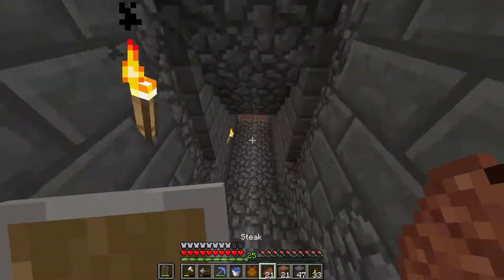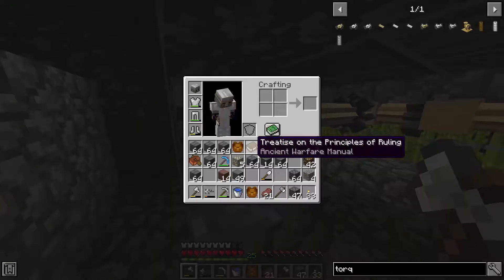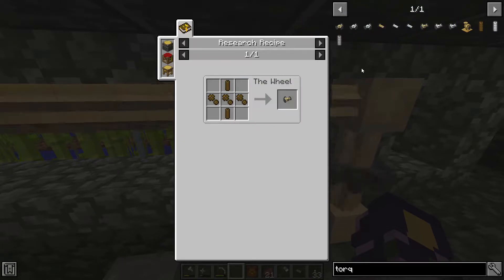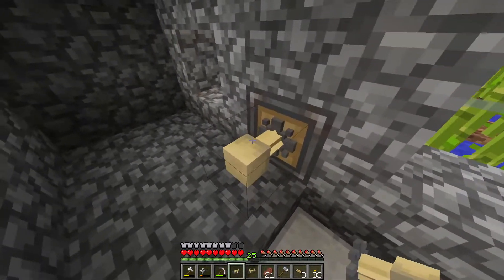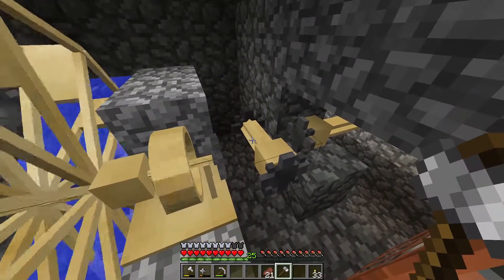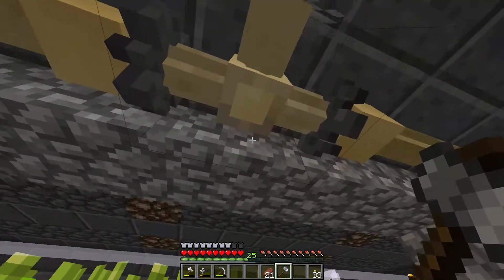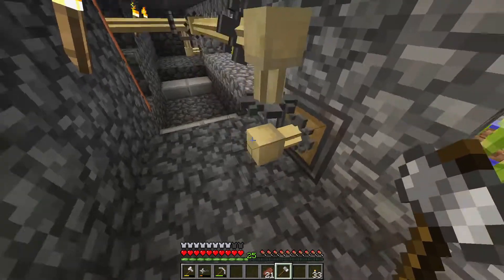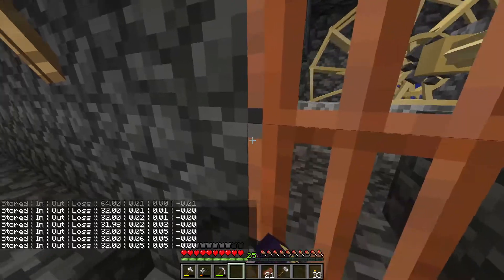Minecraft Ancient Warfare 2 - Torque Rotation Feature Overview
How 2 rotate torque shafts and how to align them.